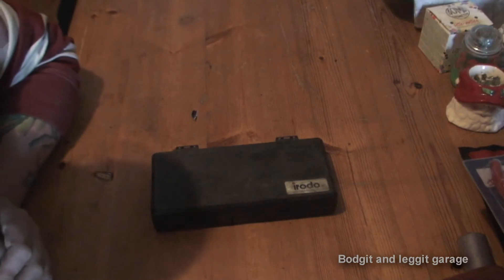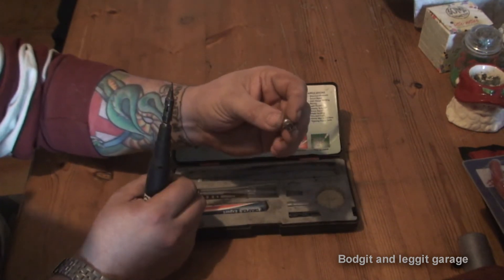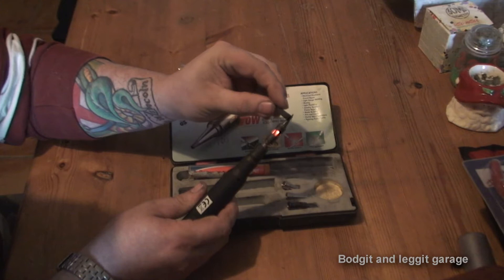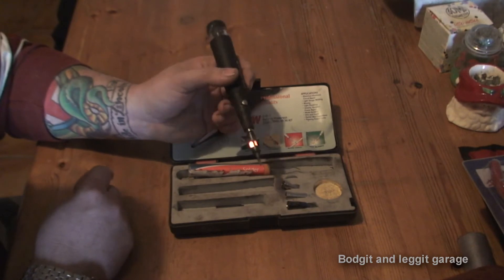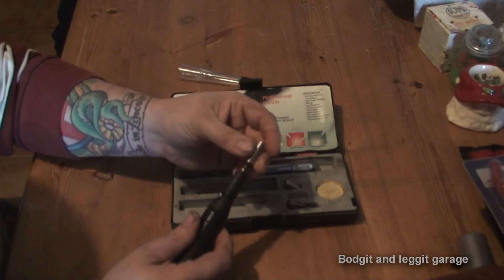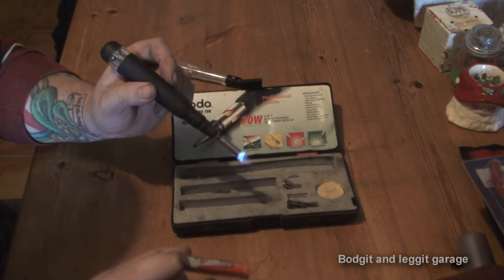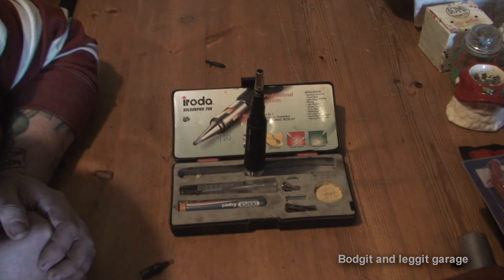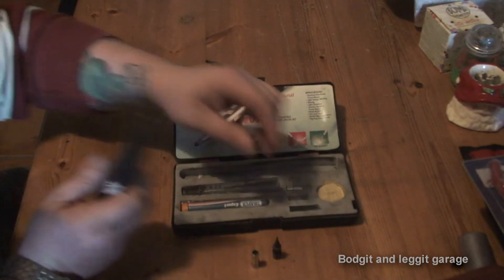tool review portable soldering iron kit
Tool review
this look at a portable soldering iron kit